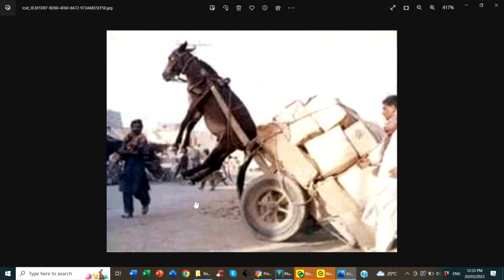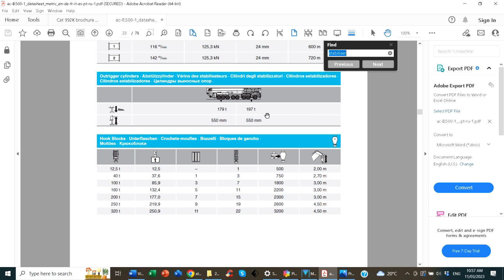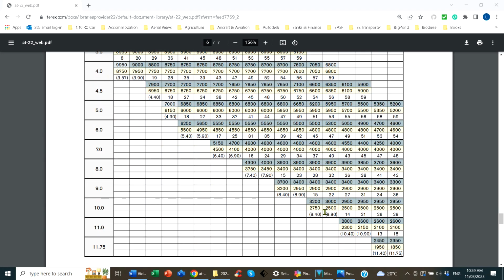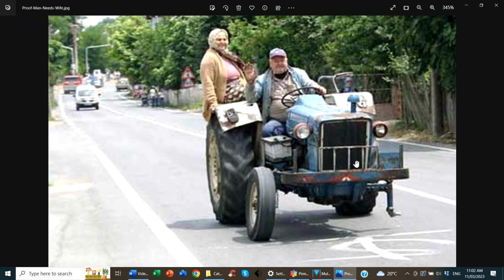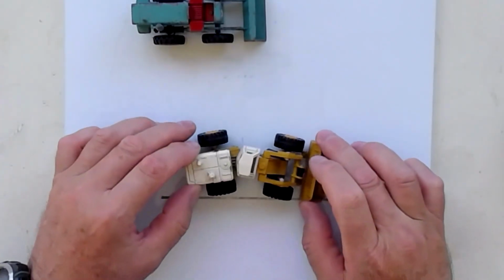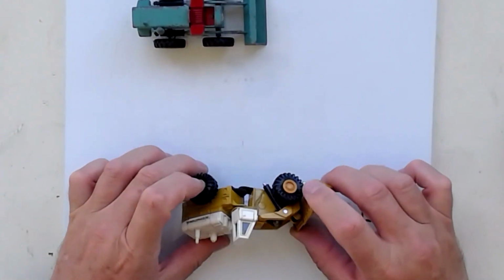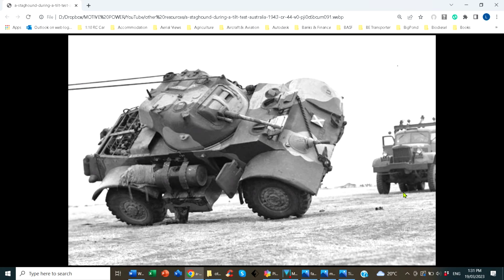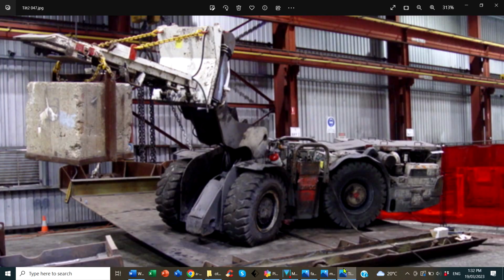Off-Highway Vehicle Design Episode 10 - Vehicle Stability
Off-Highway vehicles often operate on signficant grades, so roll-overs and tipping can be real dangers. Cranes and Loaders are particuarly susceptible to a loss of stability.
This video introduces some of the design issues you need to consider if your vehicle design is going to be stable in its operating conditions.